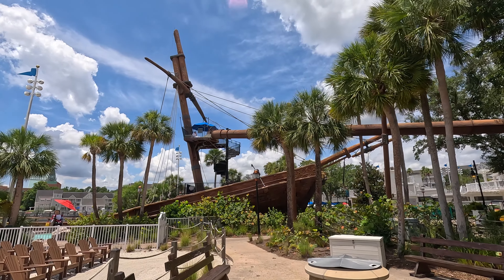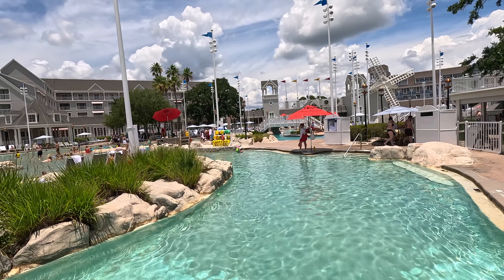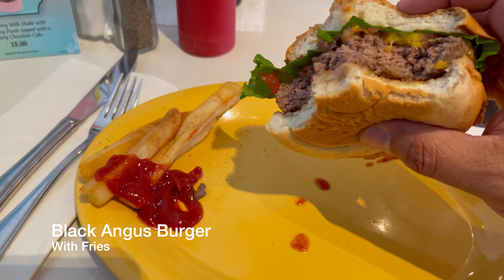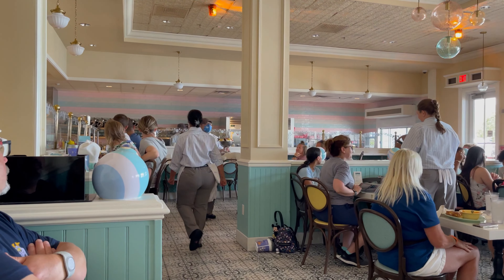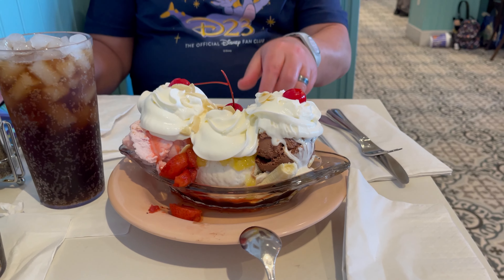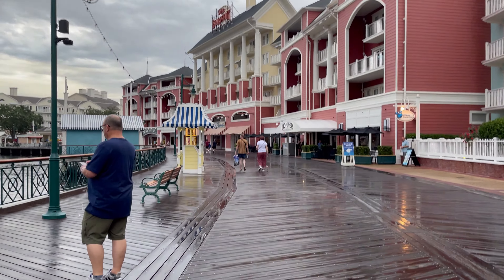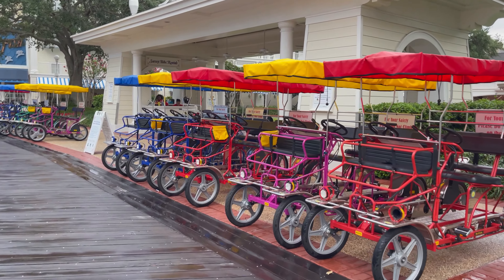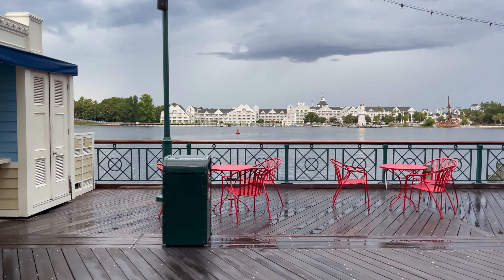DisneyWorld 10-Day Extravaganza: Beaches & Cream | Trattoria Al Forno Restaurants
We headed over to Epcot International Gateway via the Skyline from Hollywood Studios to have lunch at Beaches & Cream in the Beach Club resort plus walk around Yacht Club too.

Later we had to go to the Boardwalk resort for dinner at Trattoria al Forno which was so good!